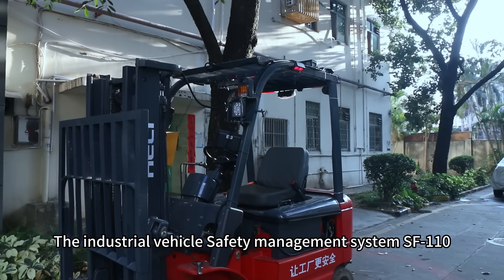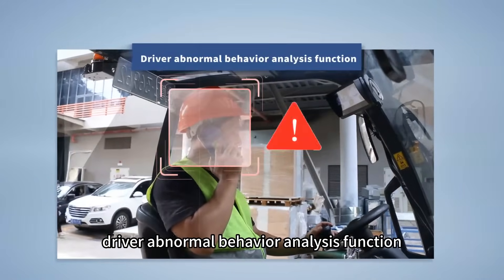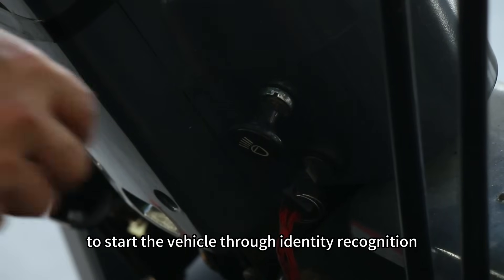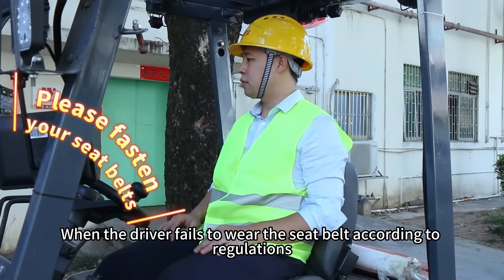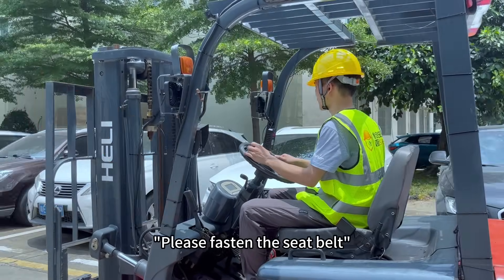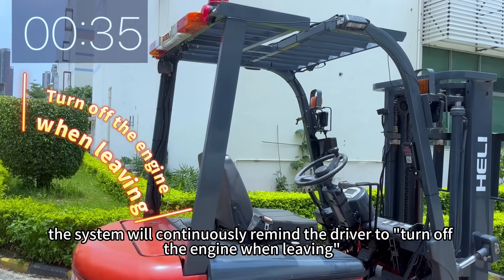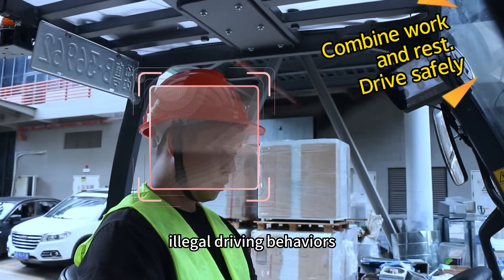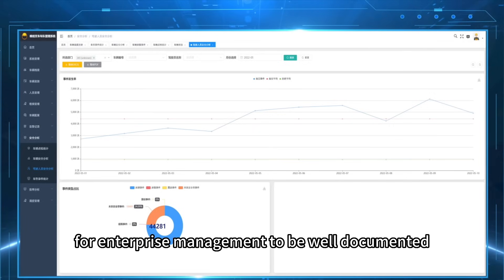Forklift Fleet Management System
Authority management
Seat belt management
Driver behavior monitoring
Speed management